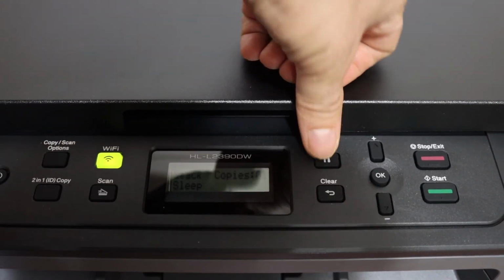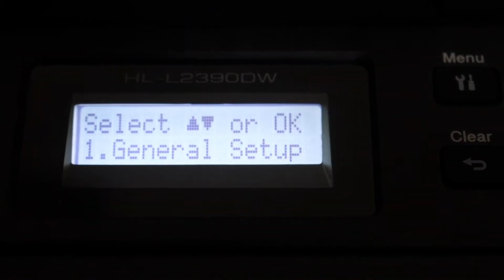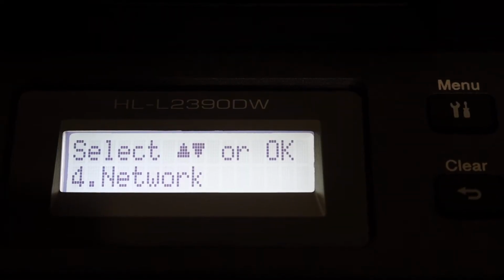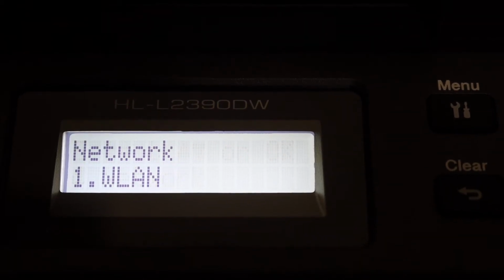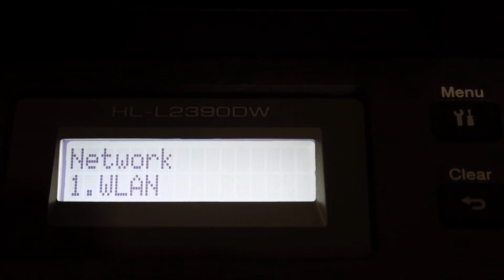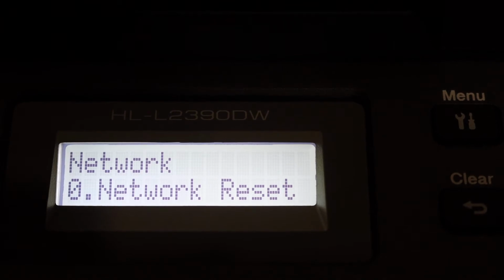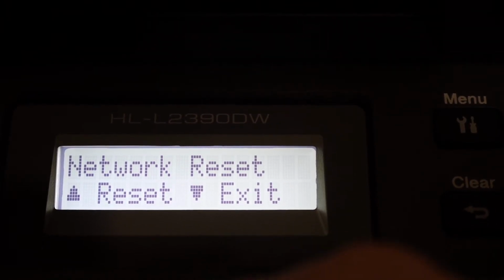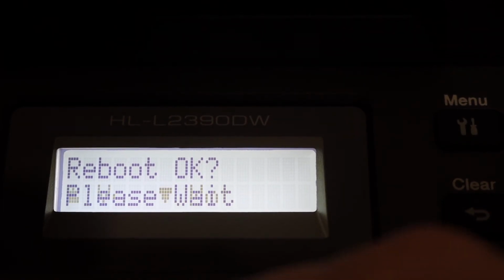Brother HL-L2390DW Reset Settings.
This video reviews the step-by-step method to reset your Brother HL-L2390DW compact laser printer. You learn how to reset your WiFi network so that you can connect it to a new network.